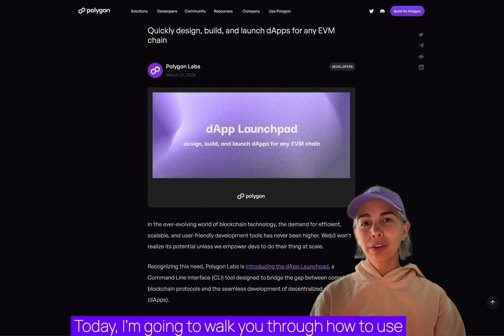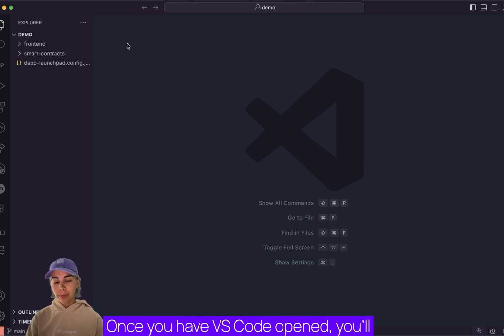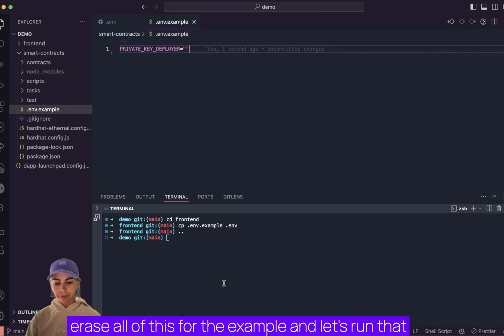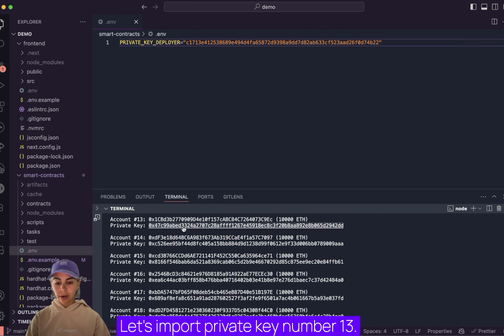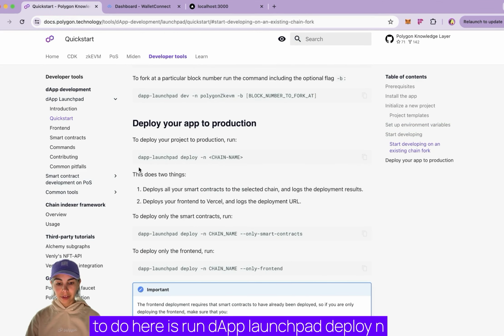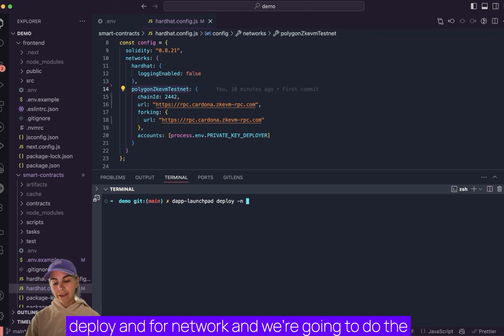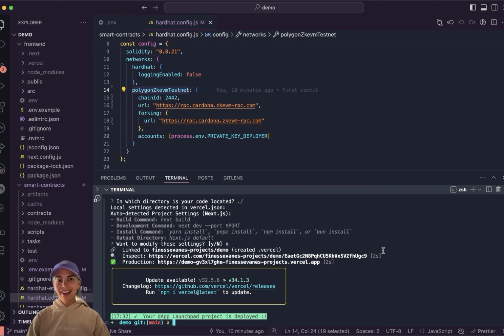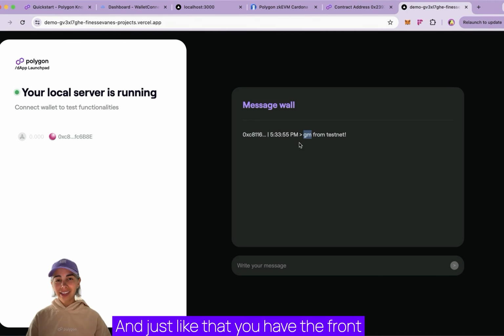How to Deploy a dApp with Polygon's dApp Launchpad: Quick & Easy Guide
In this tutorial, Vanes from the Dabl team will guide you through the seamless process of deploying your dApp using the powerful dApp Launchpad by Polygon Labs. Learn how to quickly and efficiently set up your frontend and smart contract, making your development process smoother than ever.

For more on Dabl, visit: dabl.club